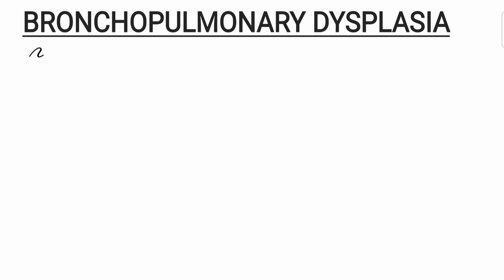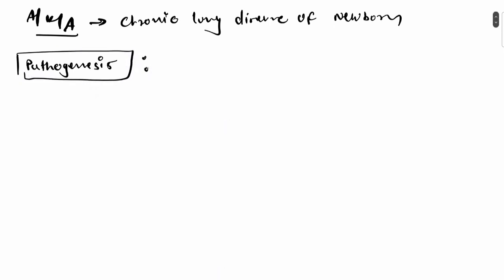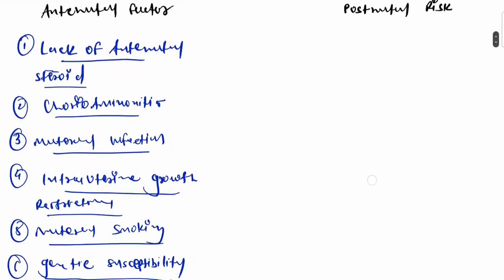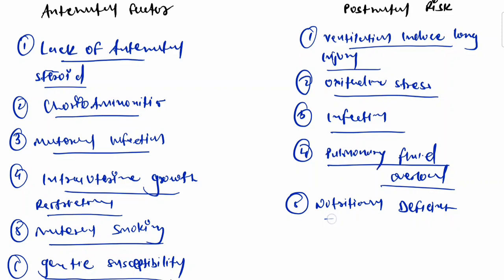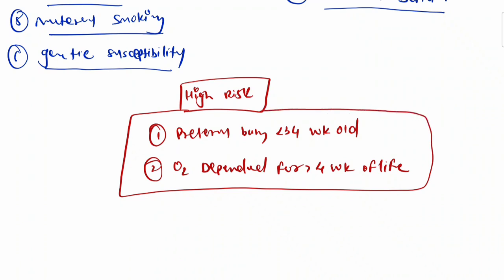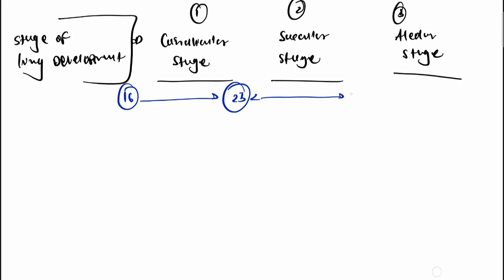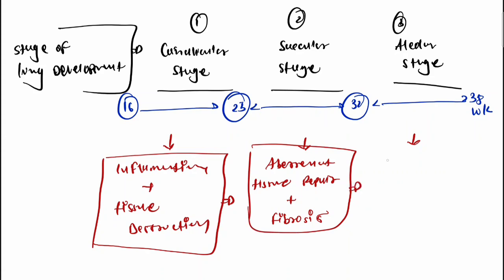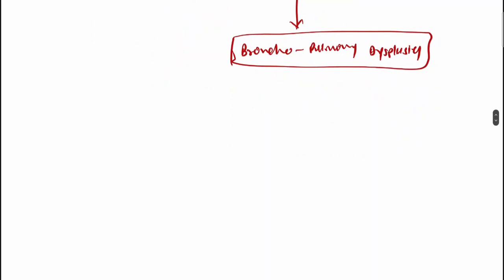BRONCHO PULMONARY DYSPLASIA | PEDIATRIC